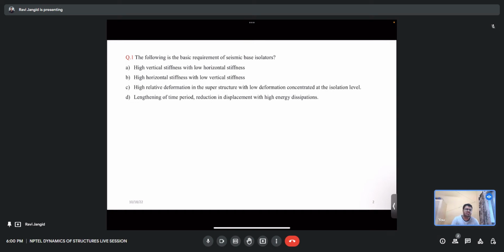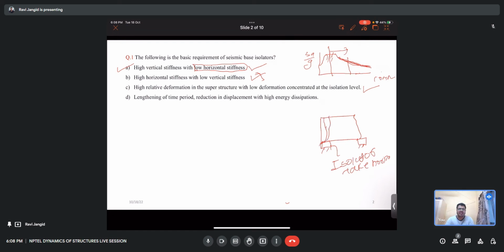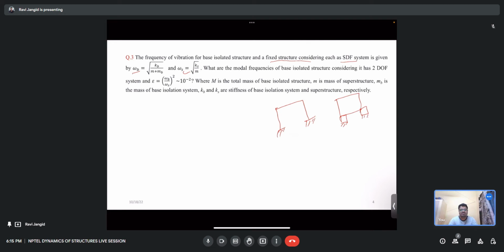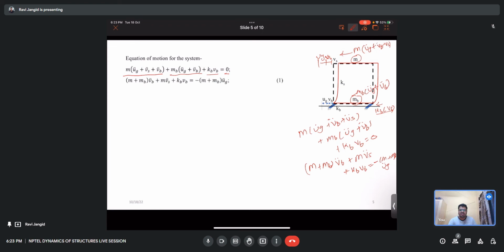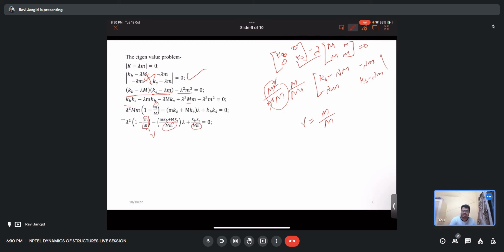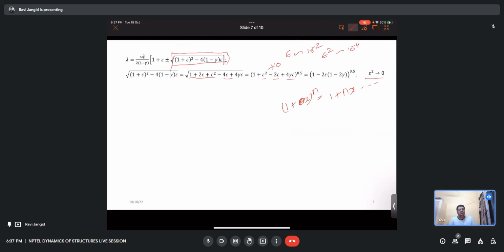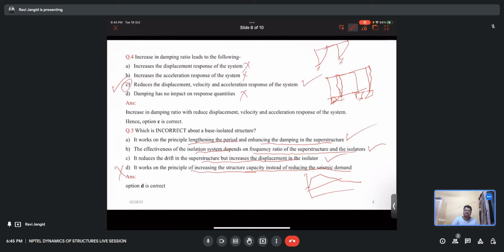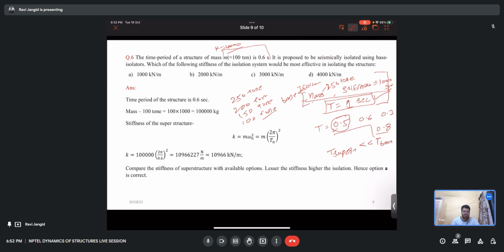Live Session Week Twelve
In this session, examples related to the base isolation of structures are discussed.